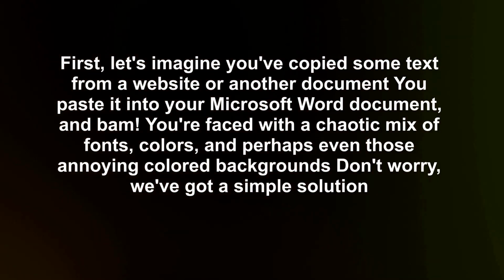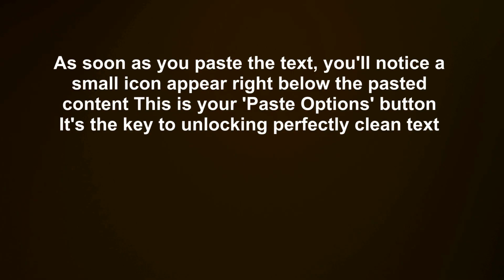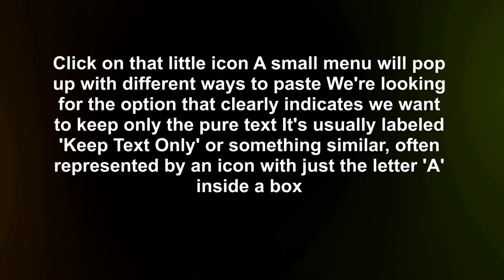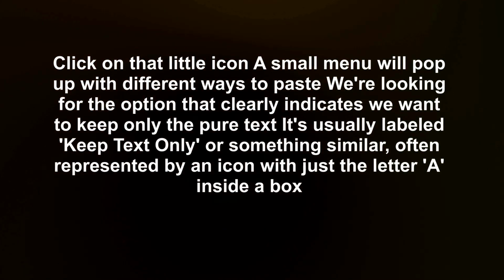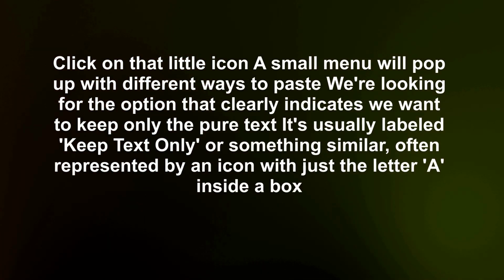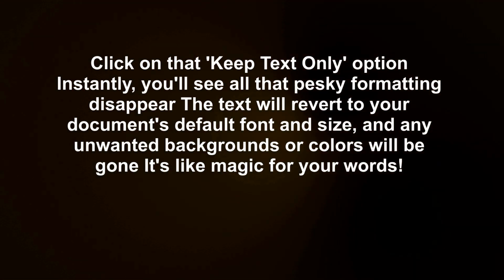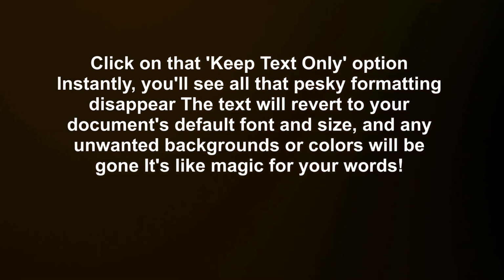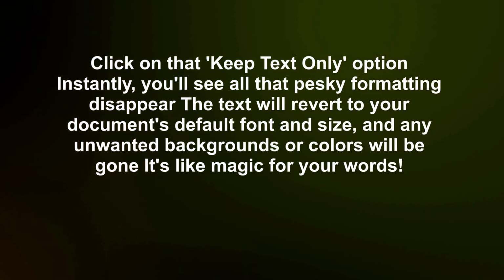How To Remove Background From Copied Text In Word - GUIDE!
How To Remove Background From Copied Text In Word explains how to eliminate unwanted formatting when pasting text into Microsoft Word, ensuring clean and consistent document appearance, saving you time and preventing formatting headaches.

00:00 Intro
00:14 The Problem of Messy Copied Text
00:29 The Paste Options Button
00:41 Using the 'Keep Text Only' Option
00:58 The Result: Clean and Professional Text